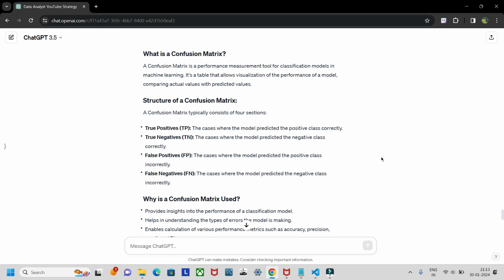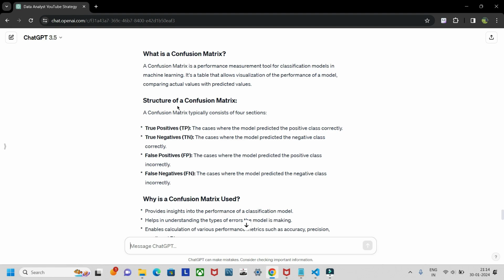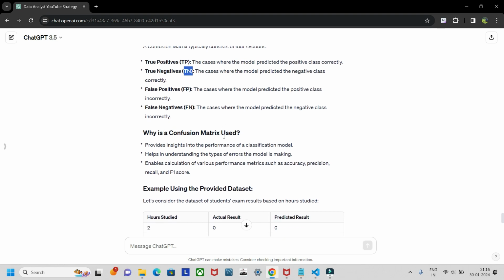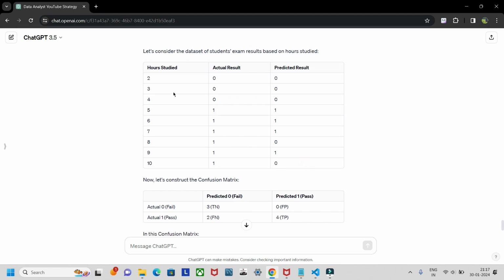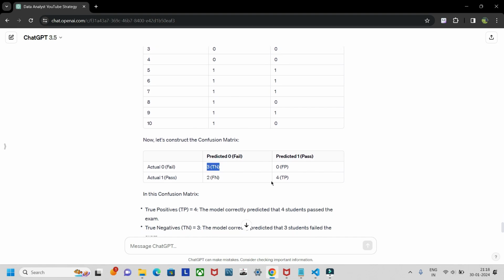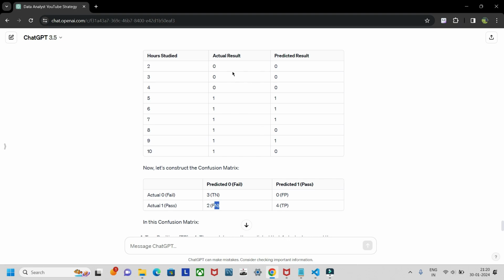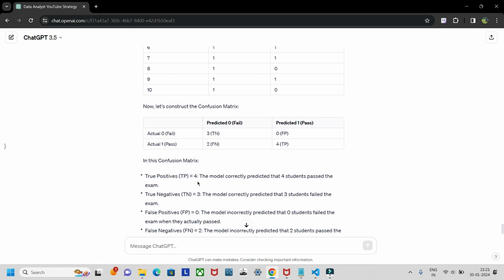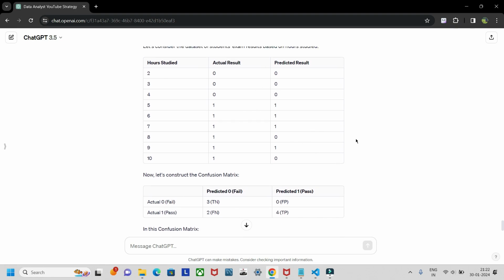Clear the confusion about Confusion Matrix || Machine Learning || Data Science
A Confusion Matrix is a tool used in machine learning to assess the performance of classification models. It summarizes the model's predictions against the actual outcomes. TP (True Positives) represents correctly identified positives, TN (True Negatives) indicates correctly identified negatives, FP (False Positives) are incorrect positive predictions, and FN (False Negatives) are incorrect negative predictions.